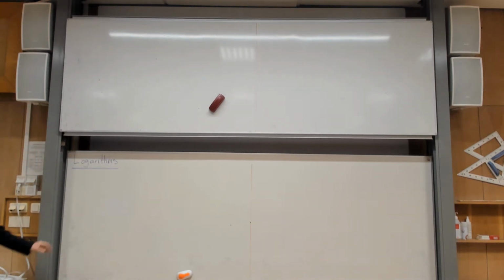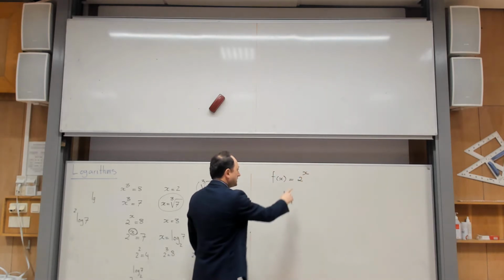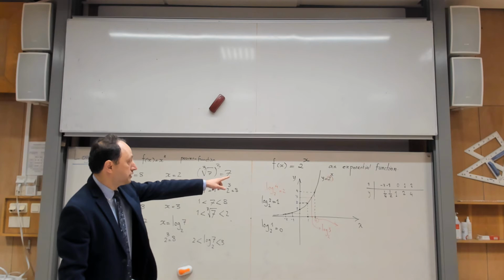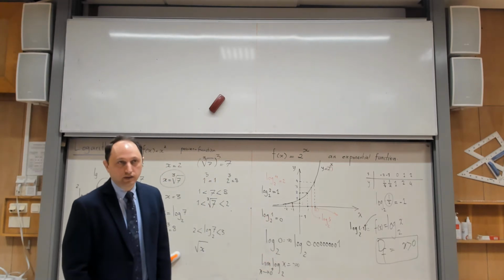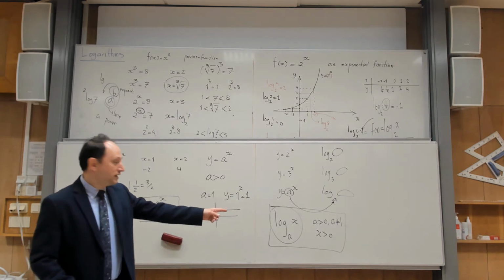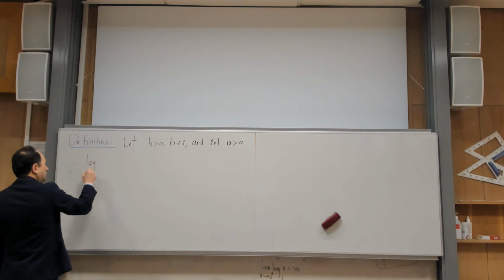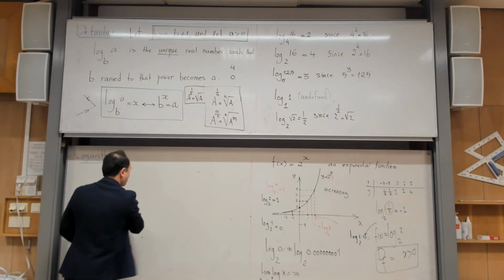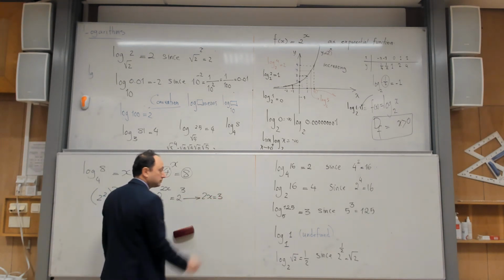Matematik 2c, Logarithms, Part 1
In this video, I introduce the notion of a logarithm.